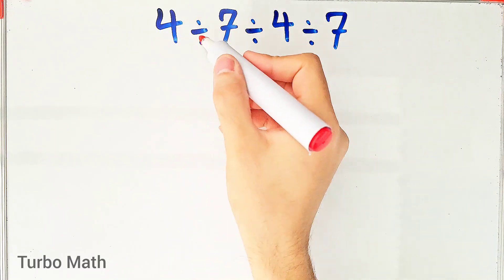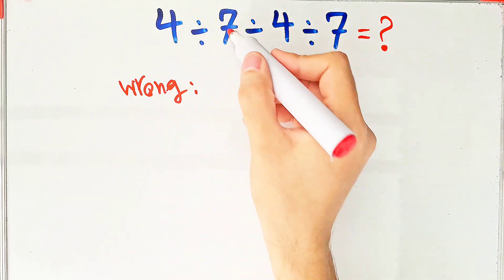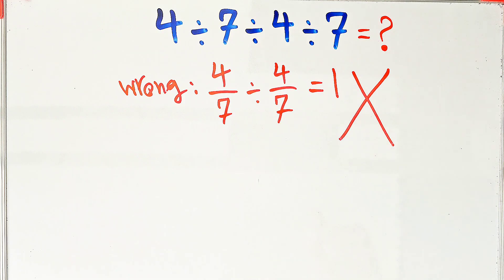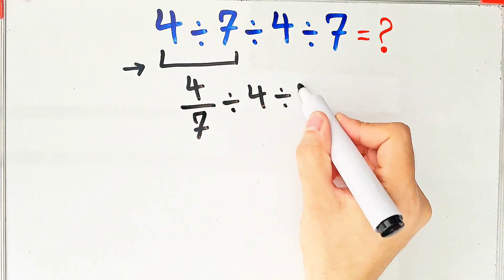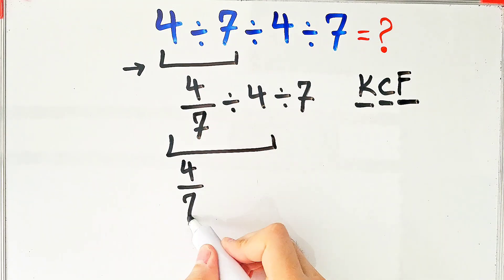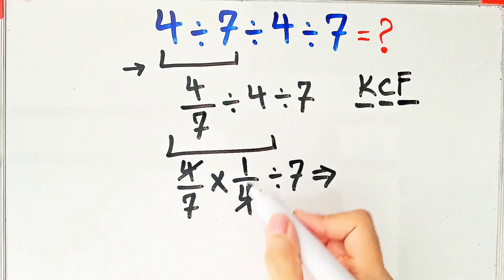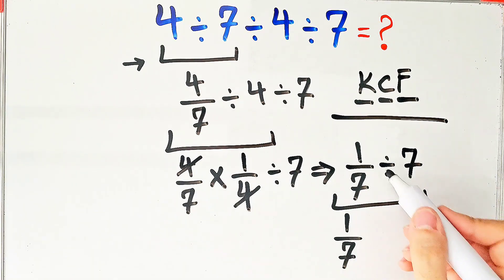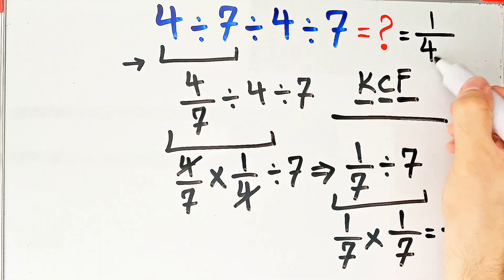What’s the Answer? Most People Get This Math Question Wrong!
🧮 Solve the expression step by step, paying close attention to the order of operations.
✨ Be careful — one small mistake can change everything!
✏️ Work neatly and show how you got your answer.
💡 Think smart, calculate carefully, and find the correct result!